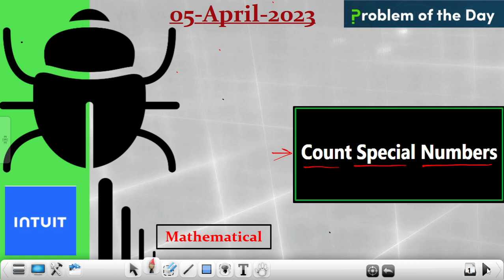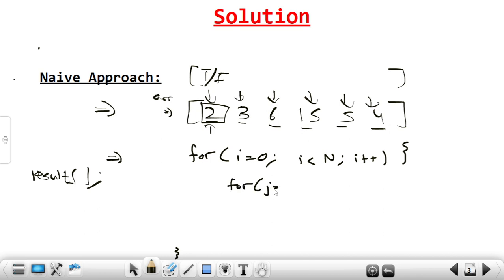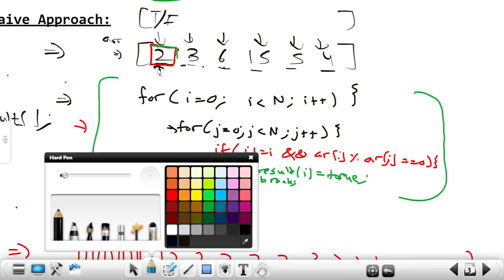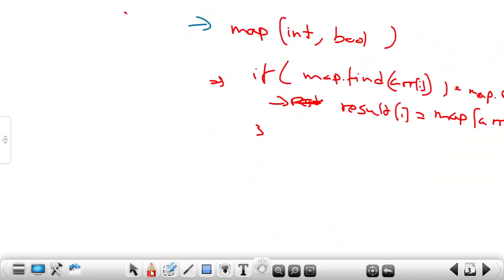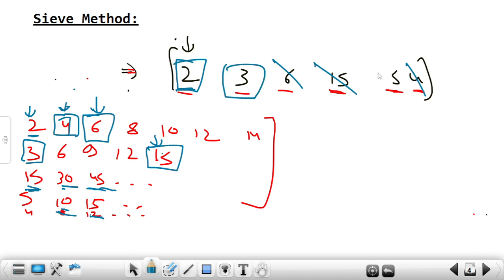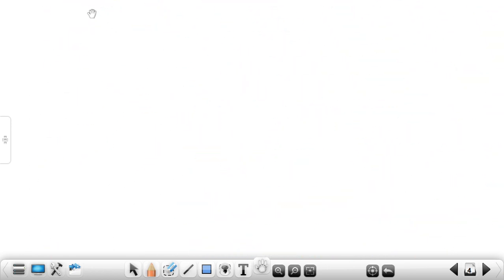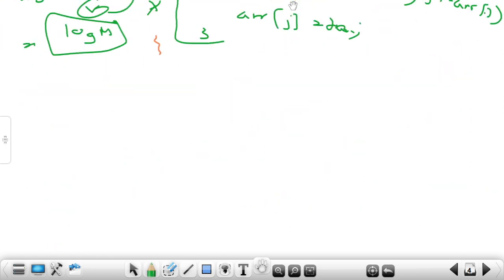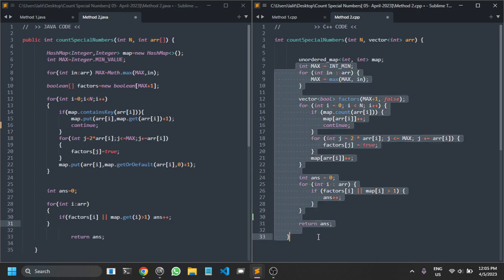05 April || Count Special Numbers || Intuit Interview || POTD || GeeksForGeeks || C++ & JAVA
Hello Guys !!
In this video, I've explained two interesting approaches to solve POTD Count Special Numbers. Both approaches will get accepted.

You can also follow for daily gfg potd solutions.

Here are the Timestamps:
0:00 Understanding the Problem Statement
01:38 Naive Approach
07:24 Code Explanation( c++ and java)
09:05 Method 2: Intuition
11:45 Method 2(Sieve of Eratosthenes): Approach
18:17 Code Explanation( c++ and java)

Happy Coding !!